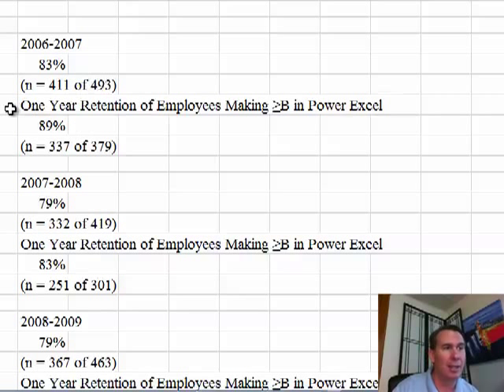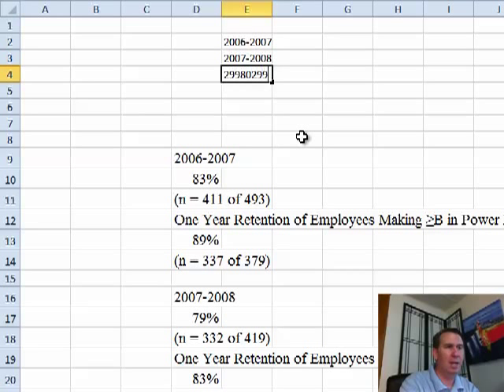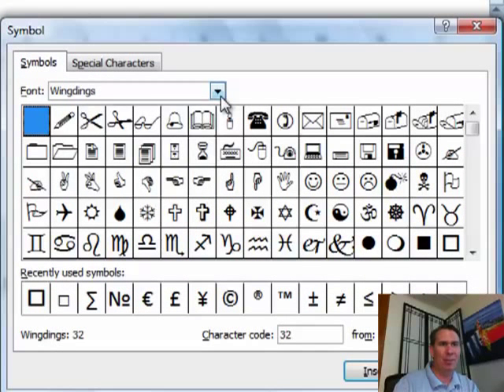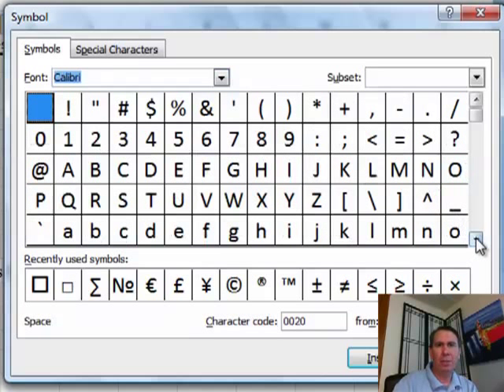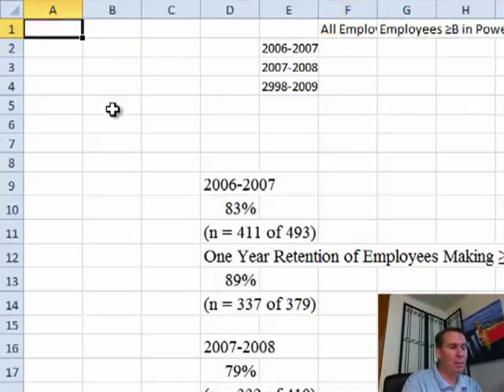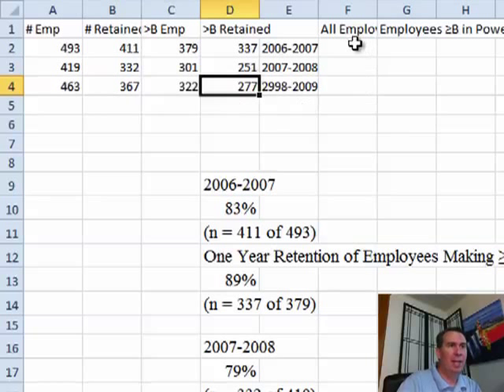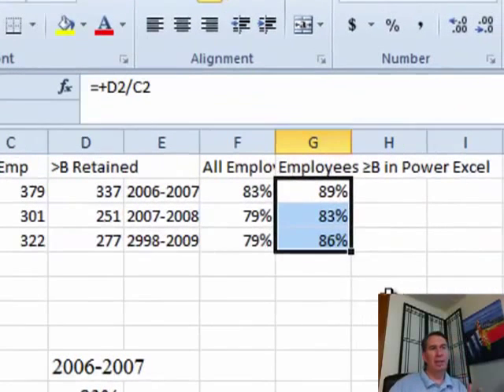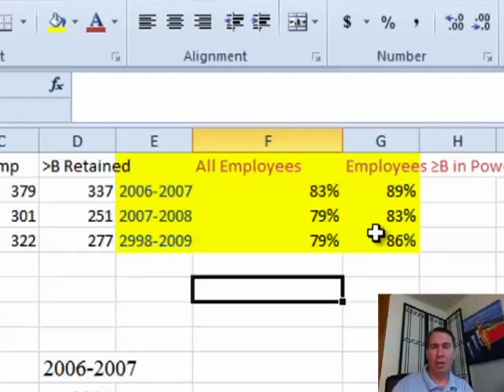Excel - Set Up Data for Charting: Episode 1405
Microsoft Excel Tutorial: Set up Data for Excel Charting.

Welcome back to the MrExcel netcast! In this four-part podcast series, we will be covering the basics of Excel charting. In this first episode, we will focus on setting up data for charting.

I recently received a request from someone who had never set up a chart in Excel before. They sent me their data in a Microsoft Word document, and I knew I had to walk them through the process. The data was about the performance of employees in a power Excel class over a period of three years. I decided to set up the data in a way that would make it easy to compare the percentage of employees who scored well in the class over time.

To start, I created three columns for each year and labeled them 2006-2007, 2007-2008, and 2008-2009. Then, I added two rows for the percentage of all employees and the percentage of employees who scored greater than or equal to 50. However, the greater than or equal to sign was not on my keyboard, so I had to insert it using the symbol function. I selected the font I was using (Calibri) and found the symbol in the mathematical operators section.

Next, I entered the data for each year and used simple formulas to calculate the percentages. I formatted the numbers as percentages with zero decimal places and copied the formulas down for each year. This set up the data perfectly for charting. The left-hand side of the chart range contains the labels for the bottom of the chart, while the top of the chart range contains the labels for the legend. I chose to put the years next to the data to make it easier to select the data for the chart.

In the next episode, we will create the chart using this data. But that's not all - we still have more to cover in the following episodes.

Table of Contents:
(00:00) Setting Up Data for Charting
(00:15) Part One: Basics of Excel Charting
(00:25) Setting Up Data for Charting
(00:35) Inserting Symbols for Chart Labels
(01:26) Creating Formulas for Chart Data
(03:46) Review of Chart Range and Labels
(05:00) Clicking Like really helps the algorithm

This video answers these common search terms:
Chart range in Excel
Comparing data in Excel chart
Creating a chart in Excel
Excel chart data setup
Excel charting basics
Labeling in Excel chart
Mathematical symbols in Excel
Microsoft Excel 2010
Non-contiguous range selection in Excel chart
Percentage formatting in Excel
Setting up a chart in Excel
Symbol insertion in Excel

The Basics of Excel Charting: Part I

This is the first of a Four (4) Part series on the Basics of Charting with Microsoft Excel 2010. Today, in Episode #1405, Bill will begin by showing us the criteria for the Data Set we want to create our Chart with. By taking just words in a Microsoft Word Document, Bill will then proceed with the steps of Best Practice to get the Data from Word set up to create our Chart in Excel. Follow along to learn - from the ground up - how to proficiently Chart in Microsoft Excel 2010!